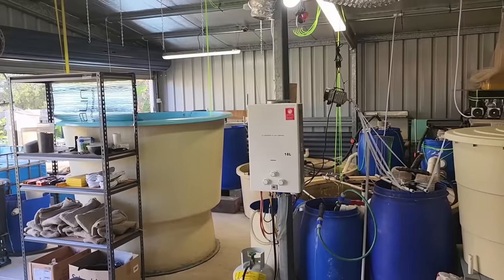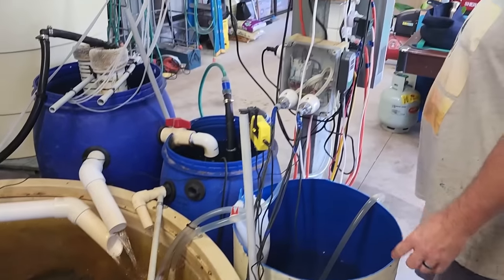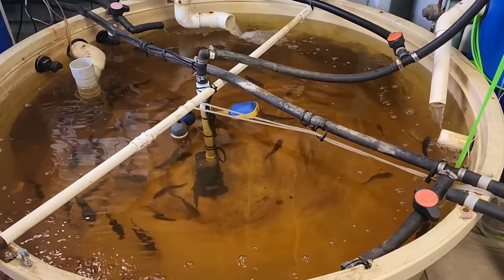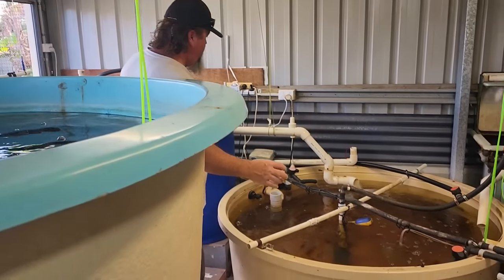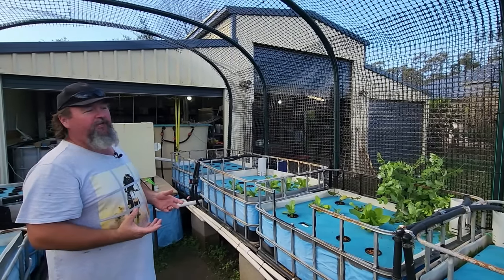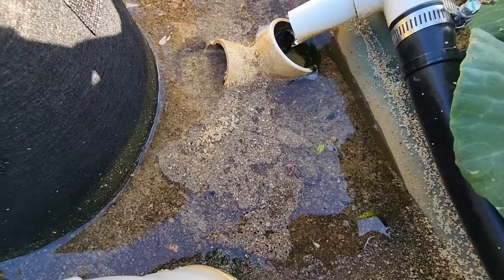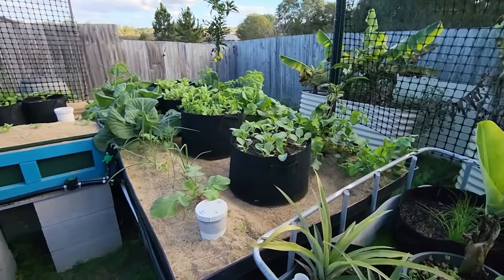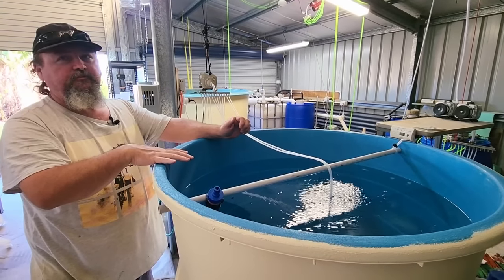Owen's EPIC Aquaponics System | Sand beds Swamp Beds Barramundi + MORE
G'Day Folks. Owen has been kind enough to give us a tour of his epic aquaponics system. The system includes sand grow beds, swamp beds, three fish tanks & some very interesting filtration methods.
Owen also shares his thoughts on where he thinks Backyard aquaponics is heading & plans to expand the system using some techniques developed by @Hoocho on his Hydroponics channel.

Hope you enjoy this awesome aquaponics system tour & your gardens are booming.
Cheers all. 🐟 🌱🍅
Rob

Root Pouches are now available from Up On the Rooftop here in Australia,

Sally Weiner
Woodworking Chicago based Artist
Etsy Store,

 ** Contents of gift may change depending on stock levels but it will always be a good freebie. 👍 😁